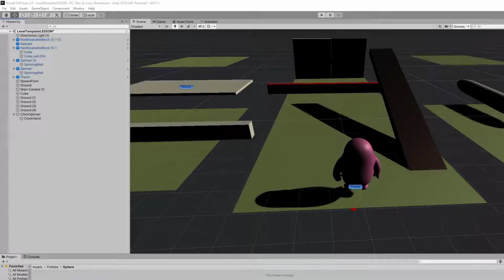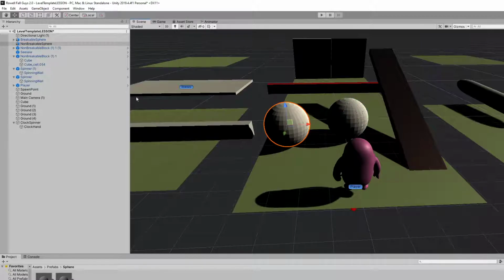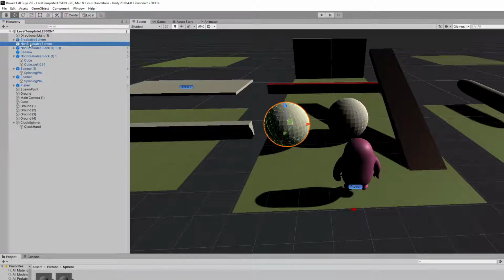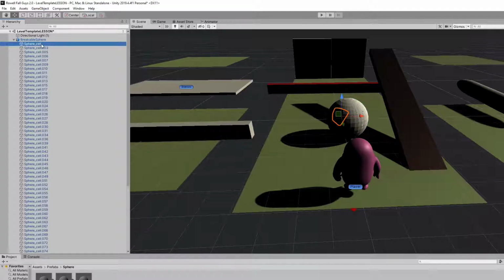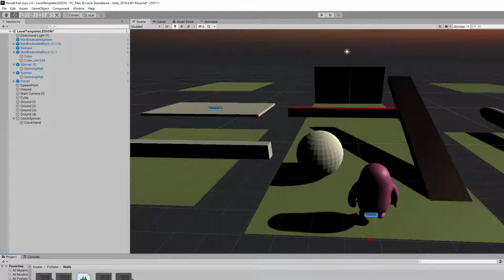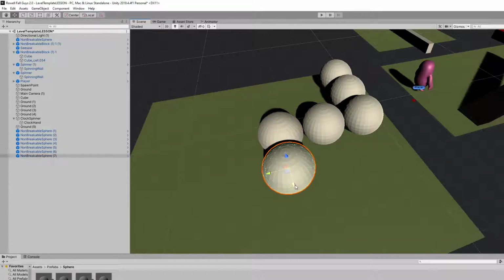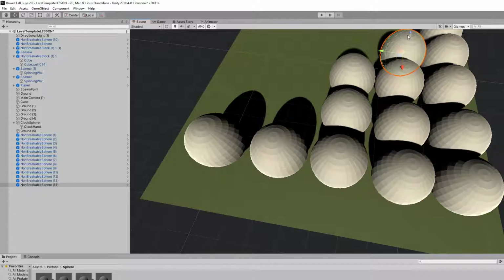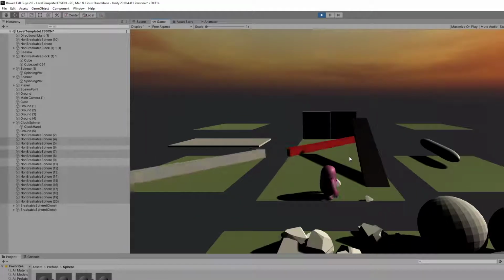Fall Guys 2.0 Part 9 - Adding in your own Custom Breakable Objects